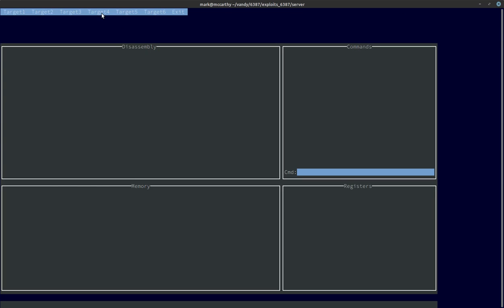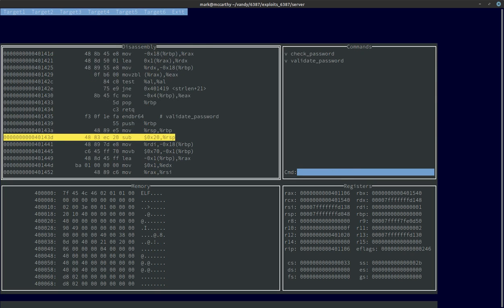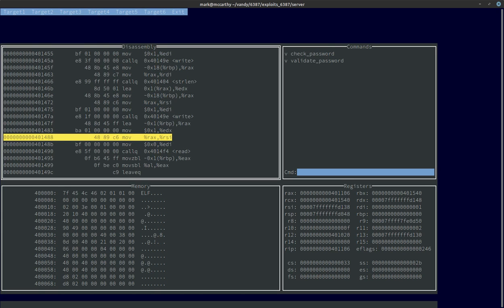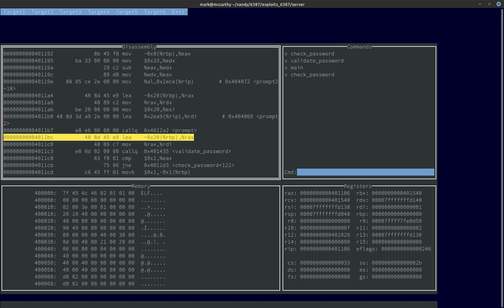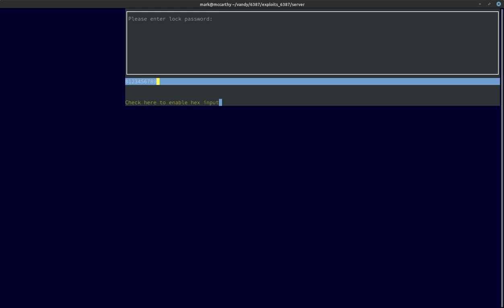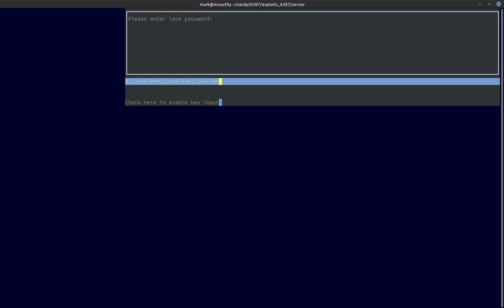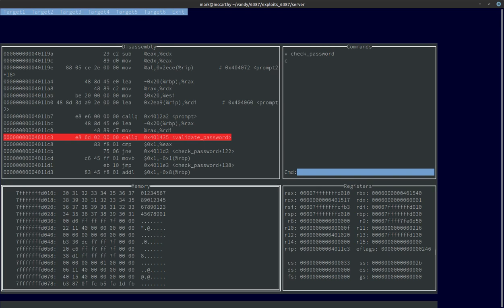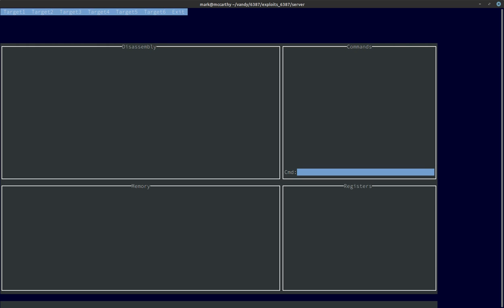CS 6387 Exploits - Solving Target 4